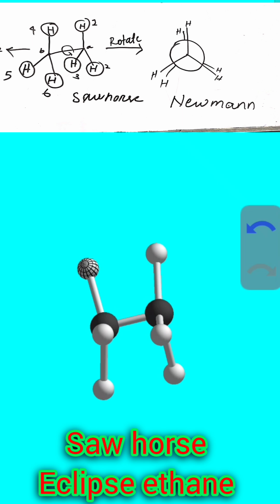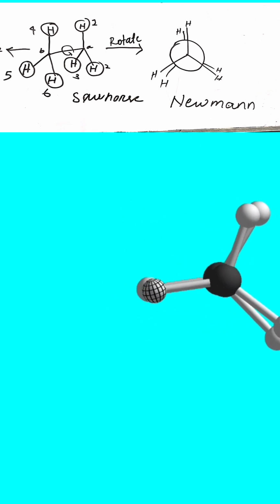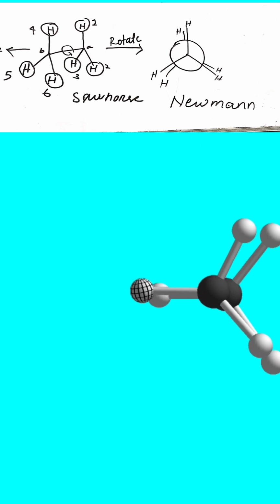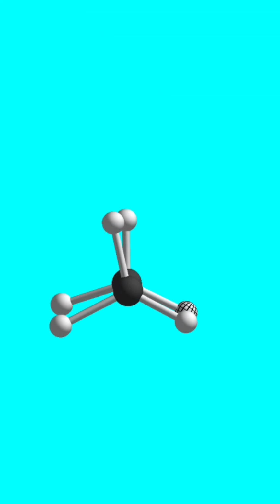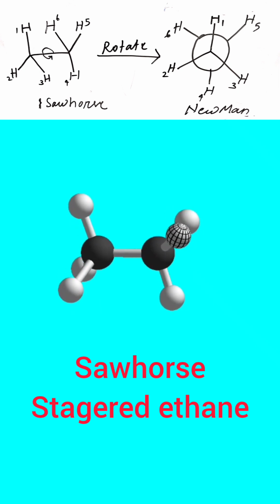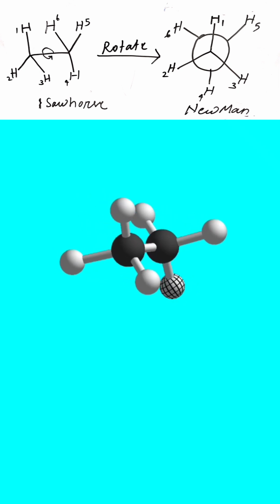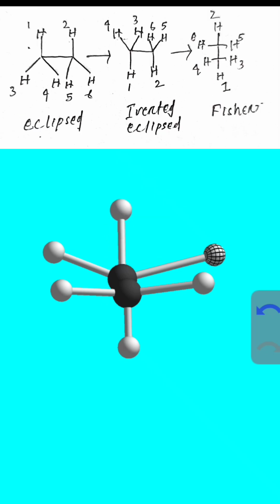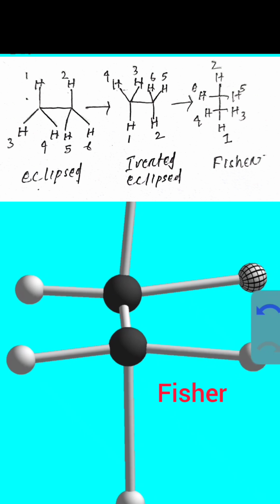Animated video of Newman sawhaorse and fisher projection of ethane||organic chemistry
Animaate video of Newman sawhaorse and fisher projection||organic chemistry|| By Ratikanta sir

ratikanta rout the chemistry show # j chemistry # pw